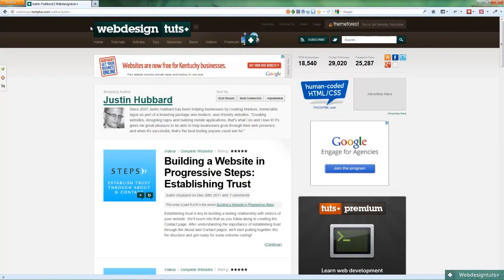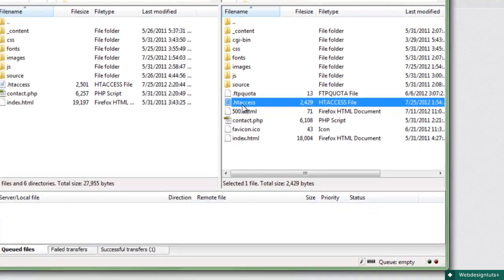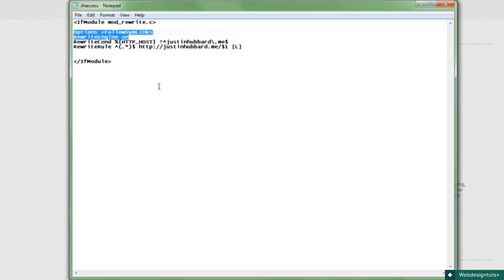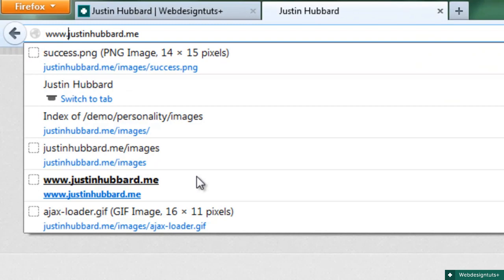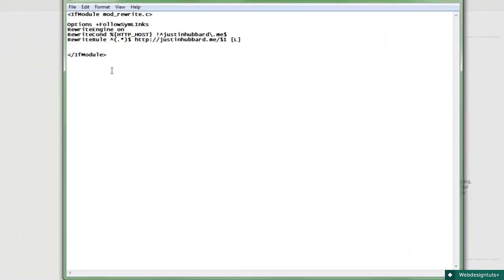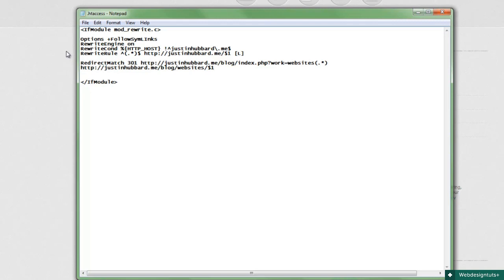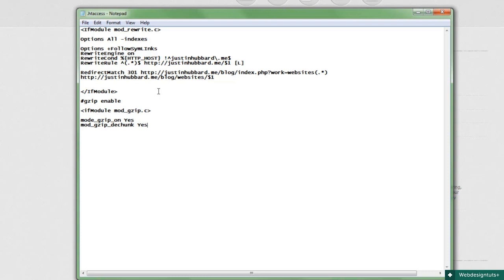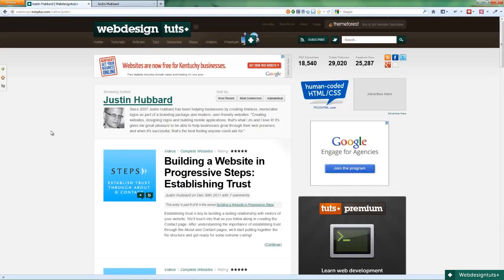Quick Tip: Point Visitors in the Right Direction With .htaccess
Today we're going to look at a couple of quick tricks you can implement in your .htaccess file which will make visitors that bit happier.